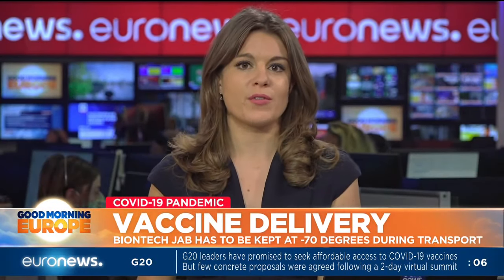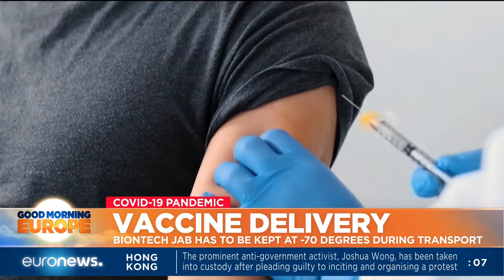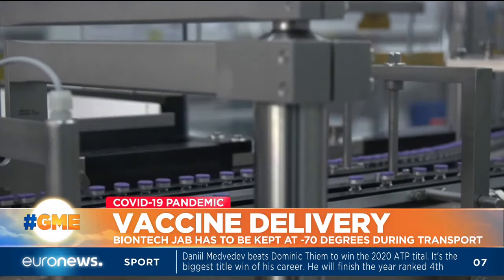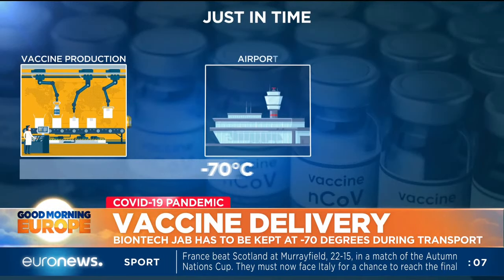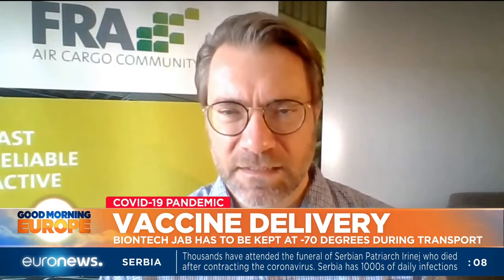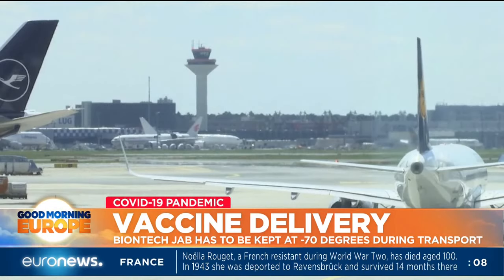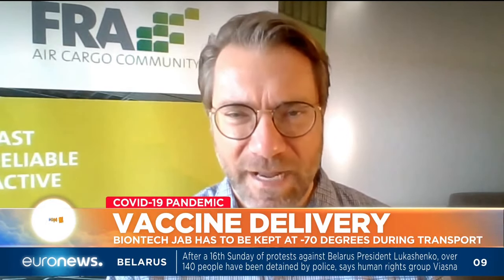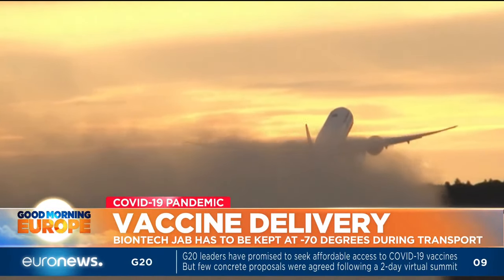Vaccine delivery: Biontech Jab to be kept at -70 degrees during transport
Many countries are already buying stockpiles in inoculation.